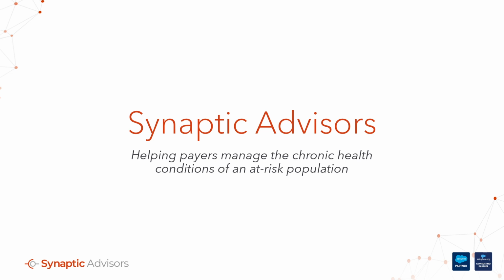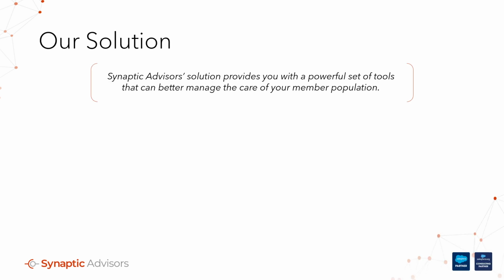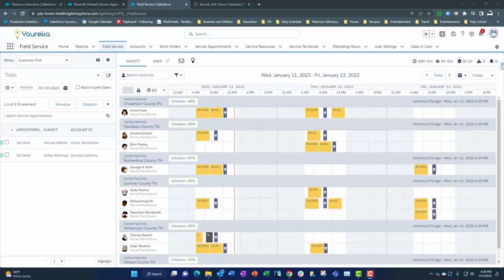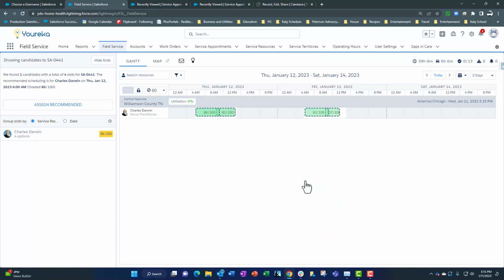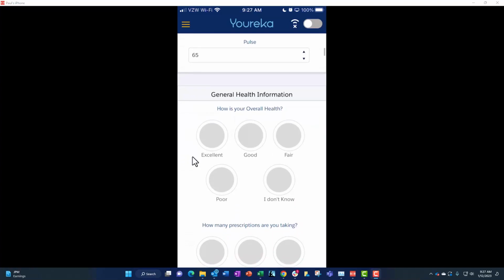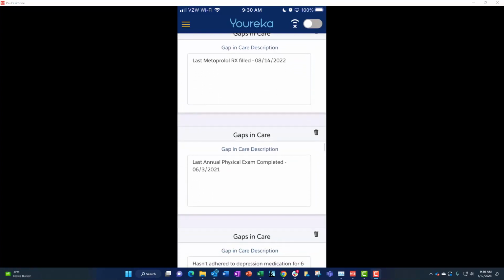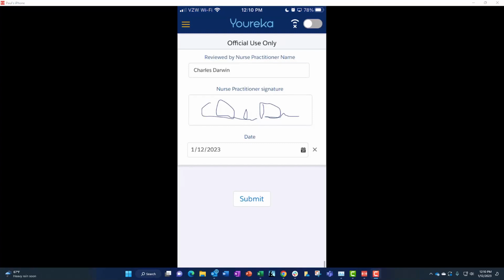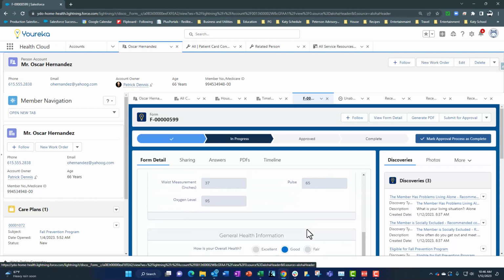Helping Payers Manage Chronic Health Conditions